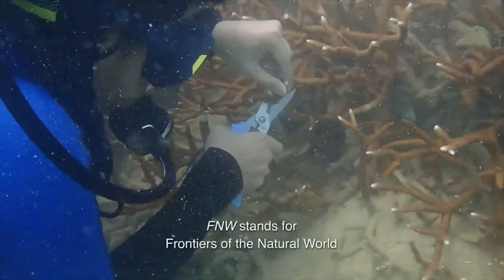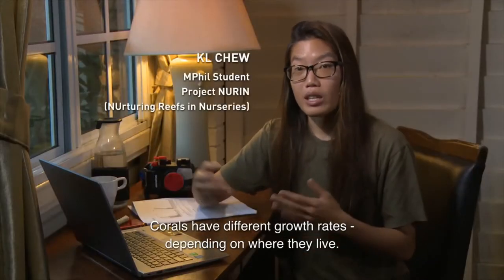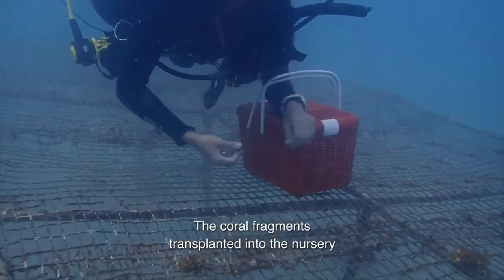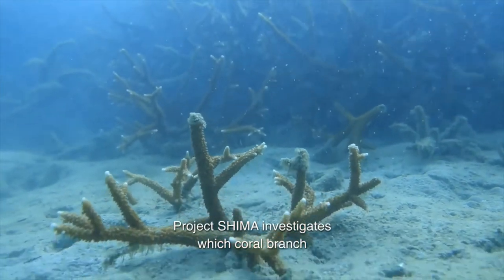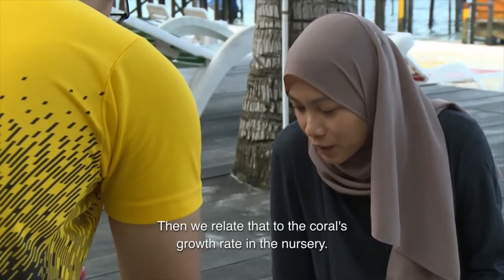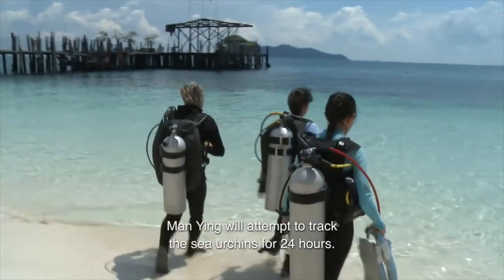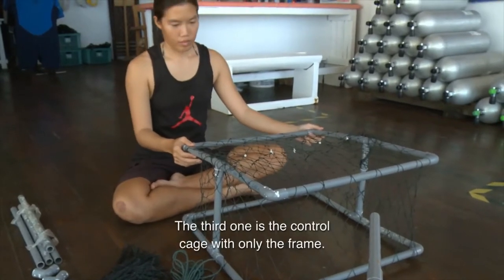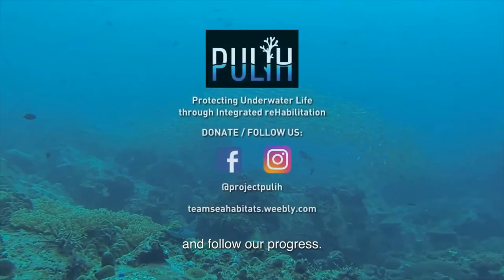Project PULIH: Protecting Underwater Life through Integrated reHabilitation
A coral reef recuperation, regeneration and resilience study by researchers at the Universiti Malaya, Malaysia.

Dr Jillian is a senior lecturer at the Department of Geography, Faculty of Arts and Social Sciences, UM, with a PhD from the University of Western Australia. She studies marine biogeography, with a special interest in seagrass ecosystems, their connectivity to coral reefs, and their use as habitats by fish and dugongs. Her work is directed toward strengthening marine conservation in Malaysia.

Affendi is a Research Officer in the Institute of Ocean and Earth Sciences (IOES), UM. He has been studying corals for more than 25 years and focuses on the ecophysiology of hard corals (Scleractinia). He leads the Malaysian Society of Marine Sciences as elected President and is the country coordinator for the Global Coral Reef Monitoring Network for East Asia.

 Dr Nuradilla is a senior lecturer at the Institute of Biological Sciences (ISB), Faculty of Science, UM. She holds a Ph.D. in Genetics from University of California, Davis, USA. Her primary interest is investigating environmental stress response and resilience in various organisms through the lens of genetics and molecular biology. In Project PULIH, her background in mammalian stem cells gave her the idea of exploring coral regeneration at the cellular level.